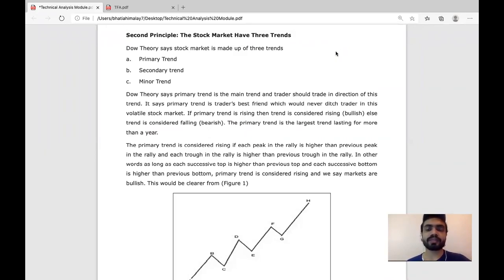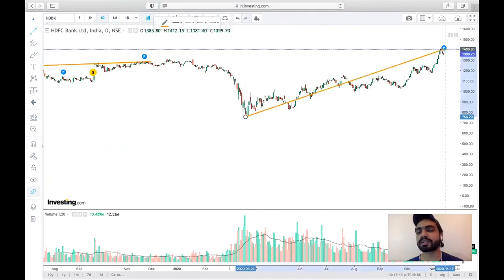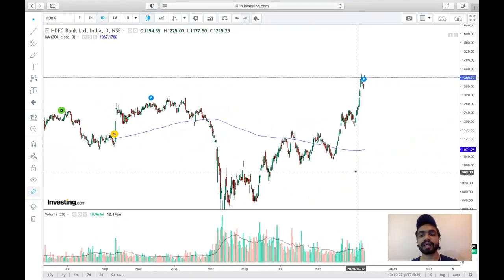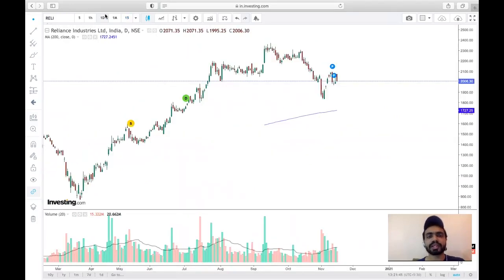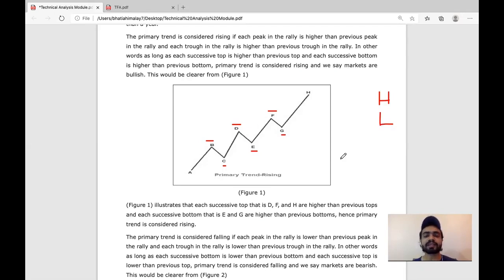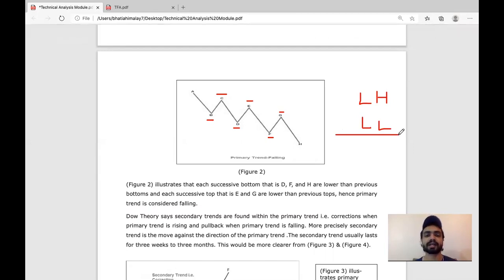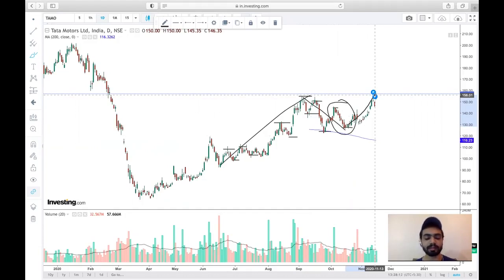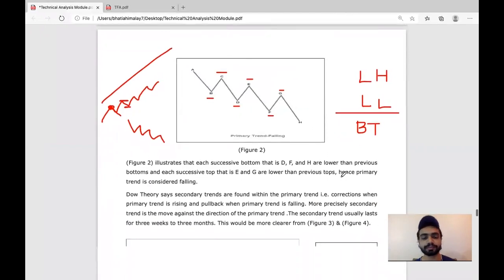35.15 - 2 2